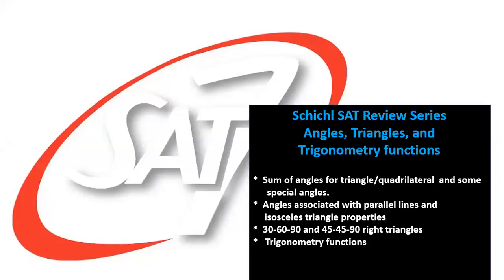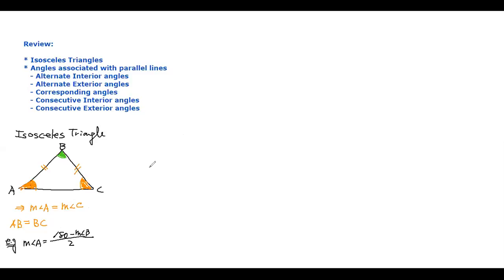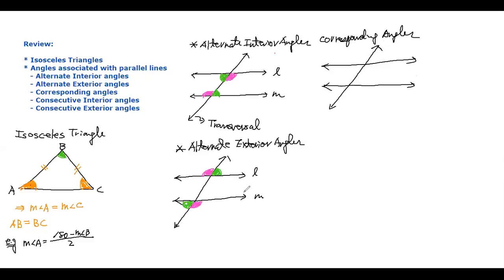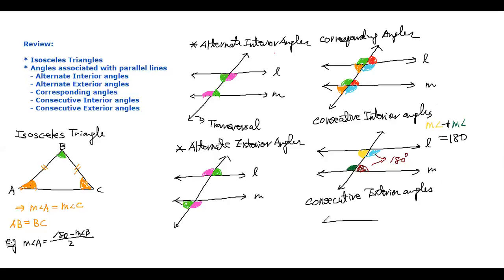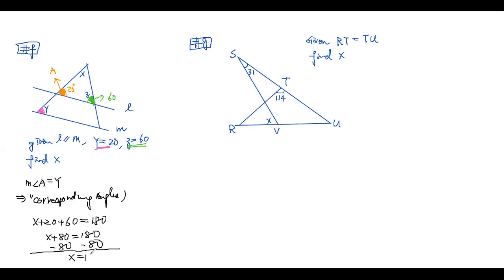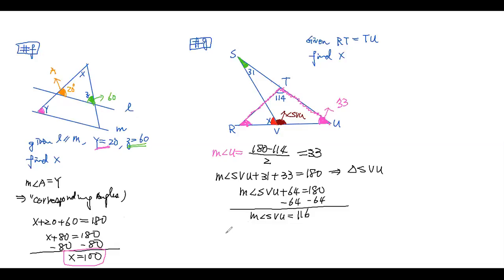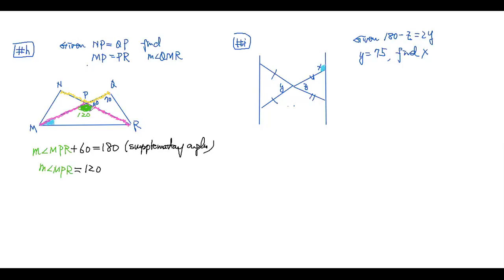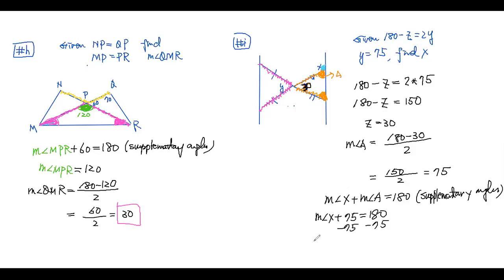Angles, Triangles, and Trigonometry functions -- Practice #2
This video will discuss Isosceles triangles and angles associated with parallel lines ( alternate interior angles, alternate exterior angles, corresponding angles, consecutive interior angles, and consecutive exterior angles).